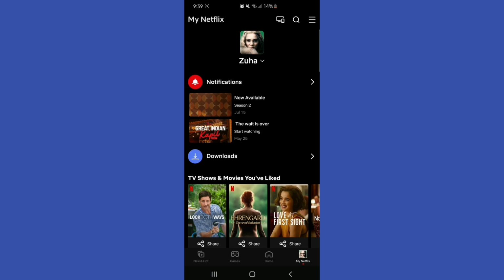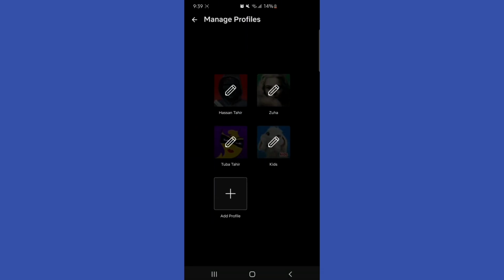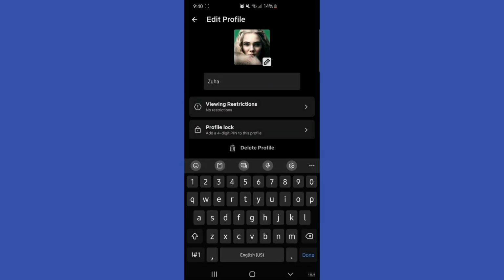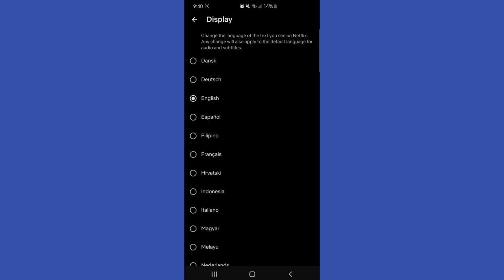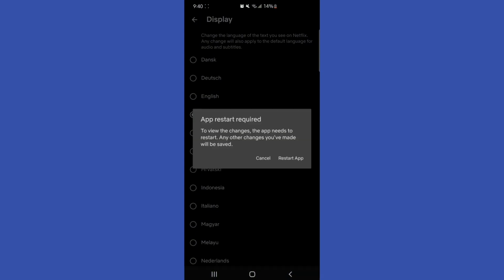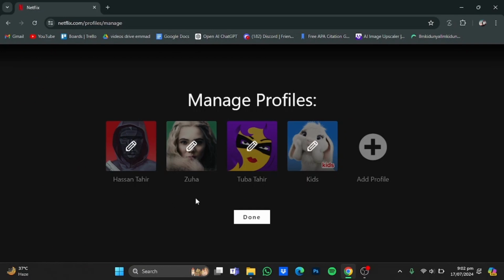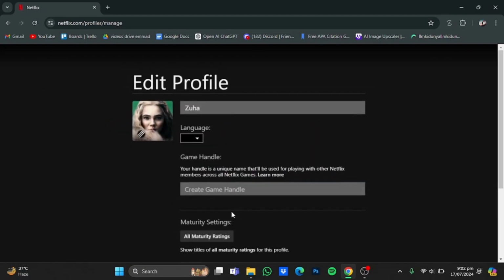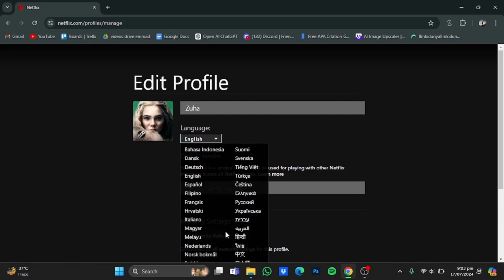How To Change Language On Netflix (PC & PHONE Tutorial)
In this video I'll show you how to change the language on Netflix. The method is very simple and clearly described in the video. Follow all of the steps  to change the language on Netflix on either PC or Phone.

00:00 Change Netflix Language on Phone
00:46 Change Netflix Language on PC